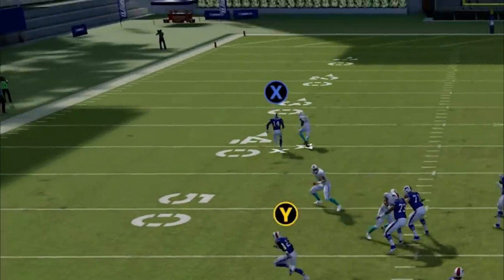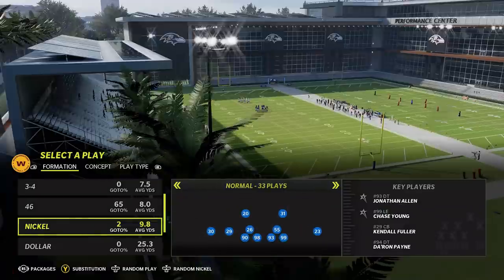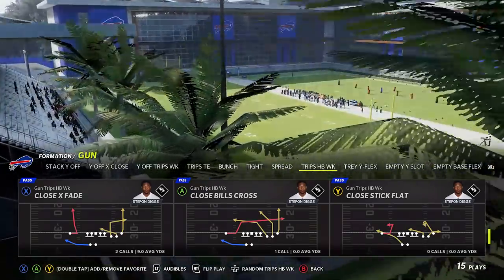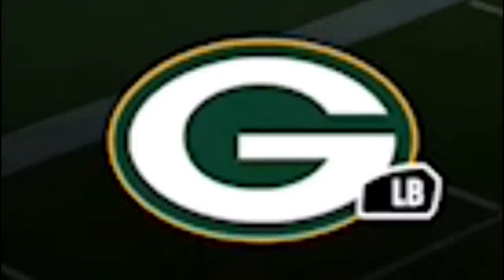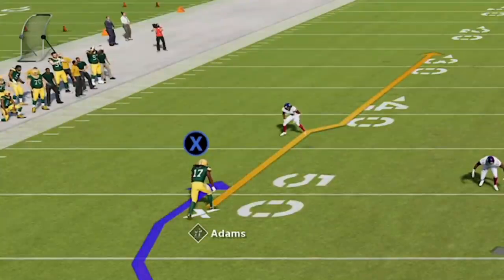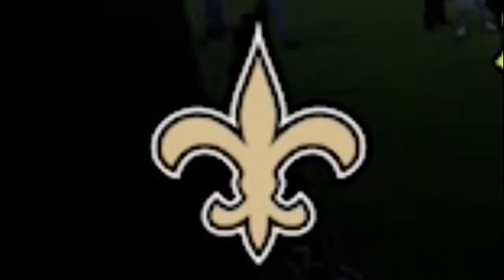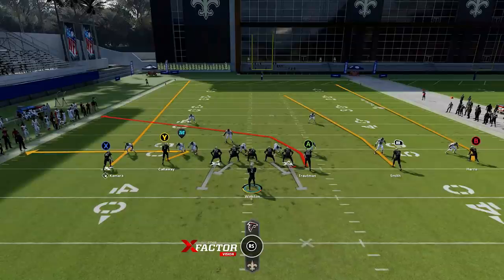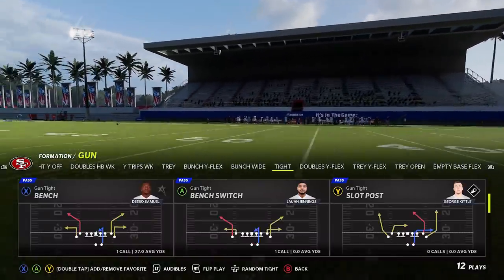⚠️5 RARE OVERPOWERED GLITCH ROUTES⚠️ You Didn't Know Were in Madden NFL 22! Offense Tips and Tricks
In this video i go over the best plays and rare glitch plays in madden nfl 22! These plays can be found in my offense ebooks below. These madden nfl 22 offense tips and tricks can be used in mut 22 madden ultimate team, cfm connected franchise mode, online ranked head to head and more! Madden 22 best play tips and tricks.
glitch madden 22
best plays madden 22
madden 22 best play

0:00 madden 22 glitch play video start
0:51 5th best play madden 22
1:40 4th best play madden 22
3:13 3rd best play madden 22
4:50 2nd best play madden 22
6:43 best play madden 22

NFC

EAST

NORTH

SOUTH

WEST

AFC

EAST

NORTH

SOUTH

WEST

CHIEFS